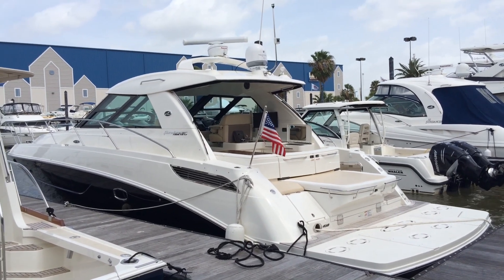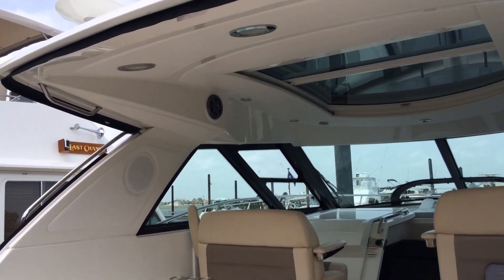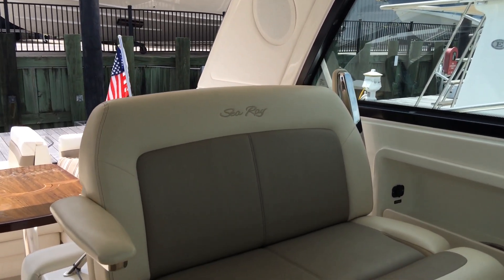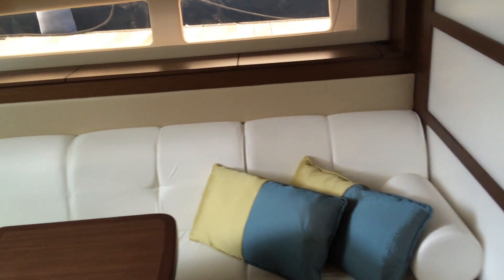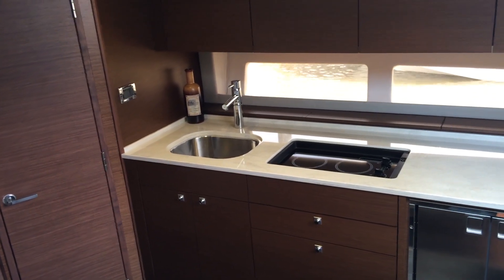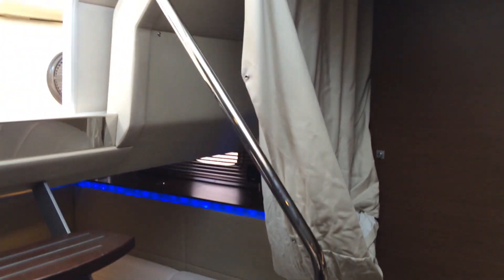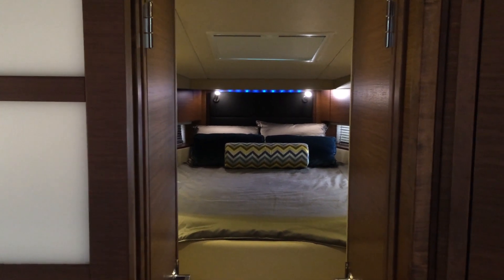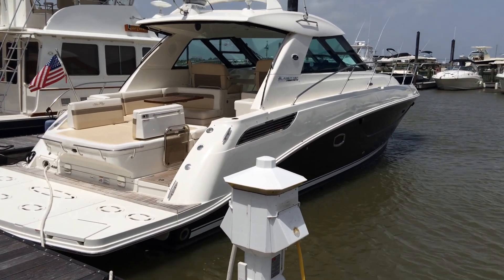2015 Sea Ray 450 Sundancer Boat For Sale at MarineMax Houston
The level of luxury the Sea Ray 450 Sundancer offers is hard to find.  The expansive cabin stretches from the Master stateroom, through the spacious galley, salon and dining area on through to the back of the yacht to the media room featuring a 40 inch TV and Bose surround sound system.  A truly beautiful cruiser, the Sea Ray 450 Sundancer will wow you!